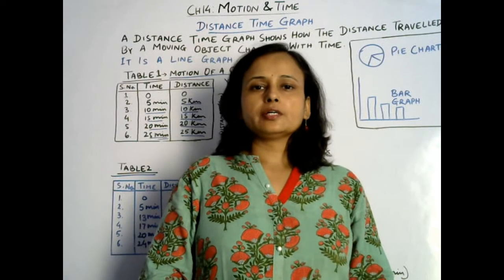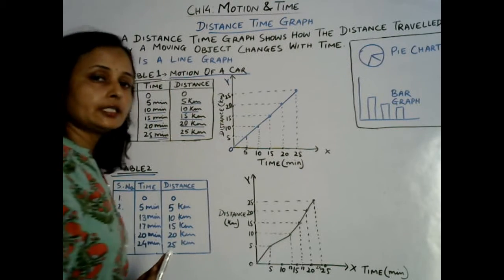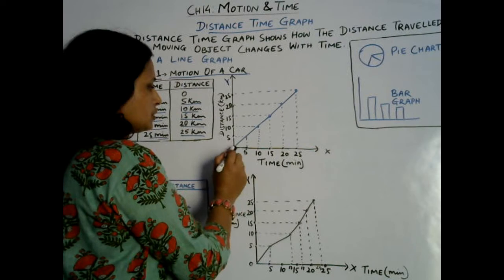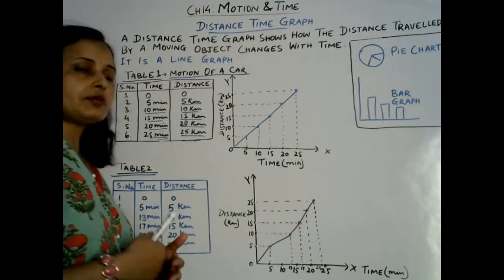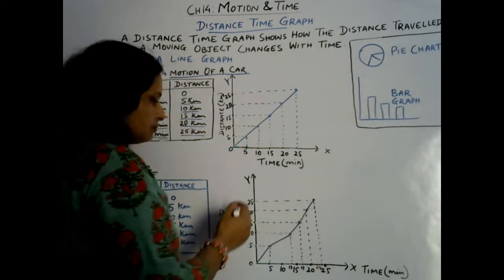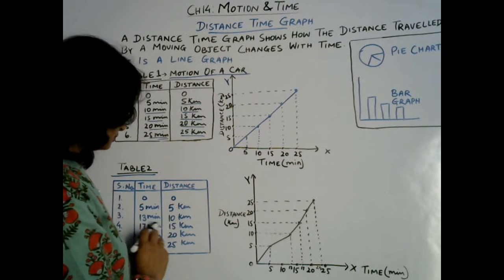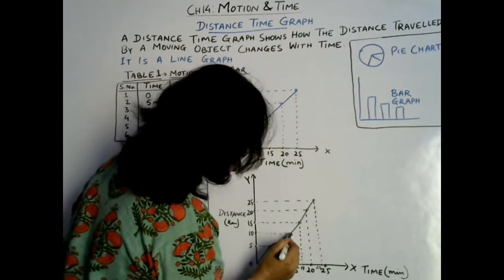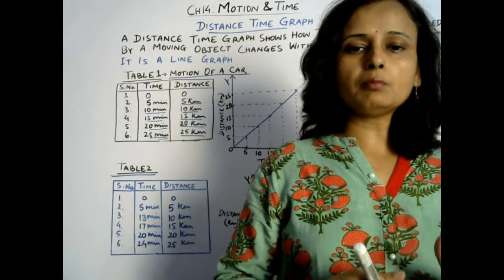Ch14 Motion and Time Part6 Grade7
Motion time graph- line graph.
Uniform motion- straight line graph.
Non-uniform motion- Not straight line.